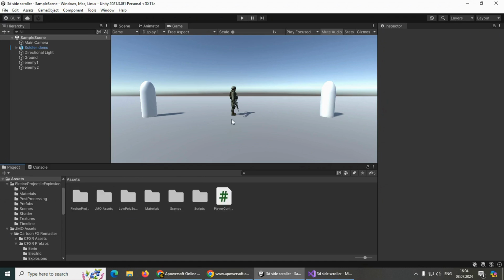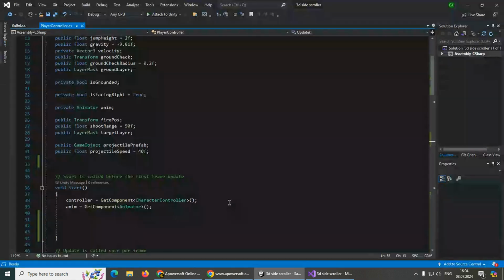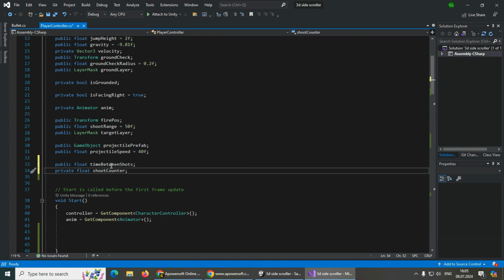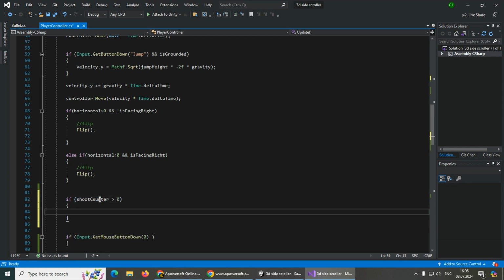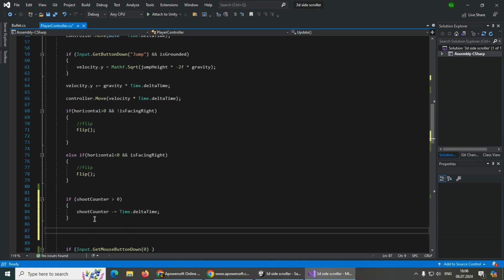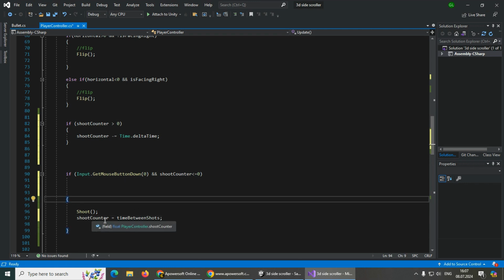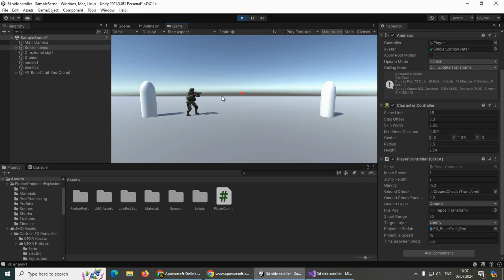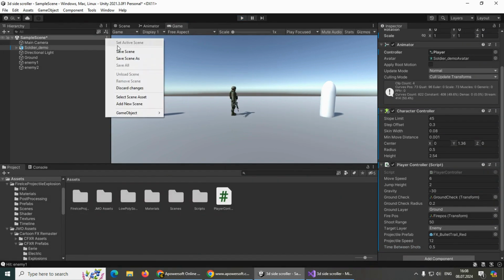How to create 2.5D Side Scroller Zombie game in UNITY- [PART 12] Shooting Delay